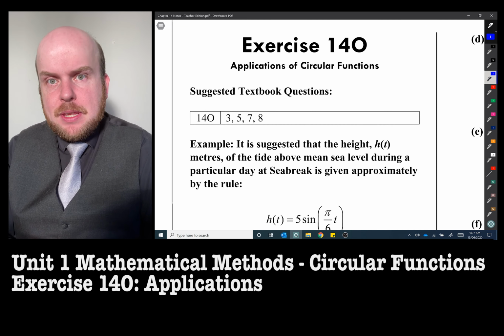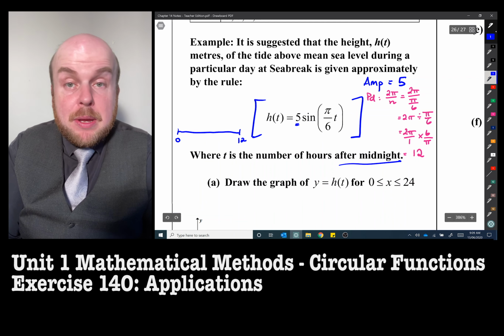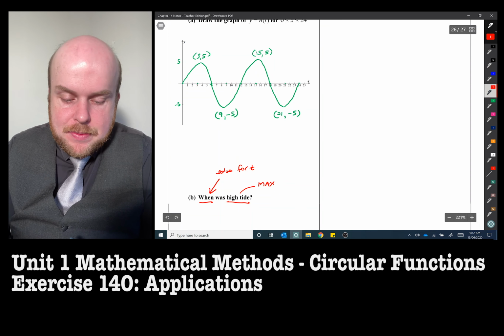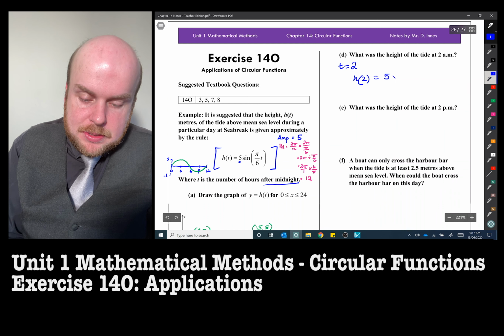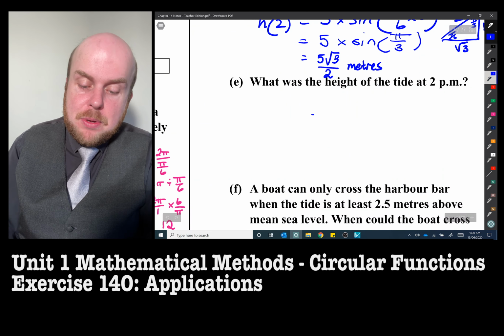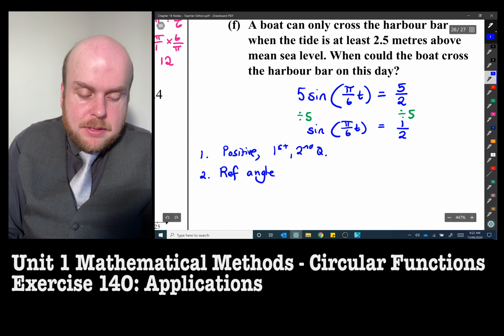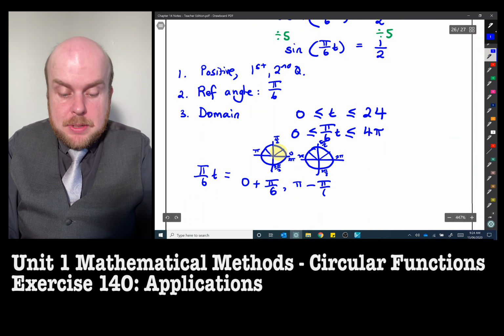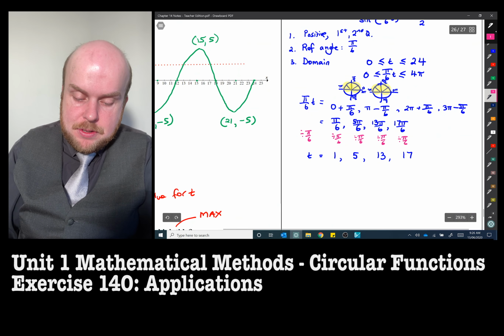Maths Methods Unit 1: Circular Functions - Applications (Ex 14O) Part 1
In this video, I go through how to solve worded problems without the aide of technology involving Trigonometry.